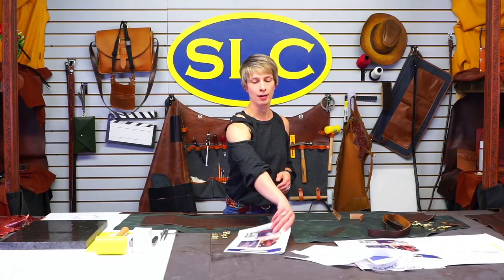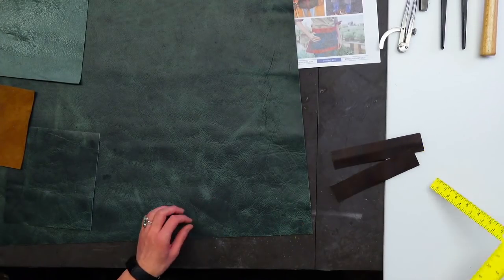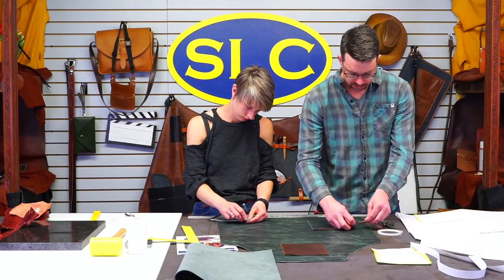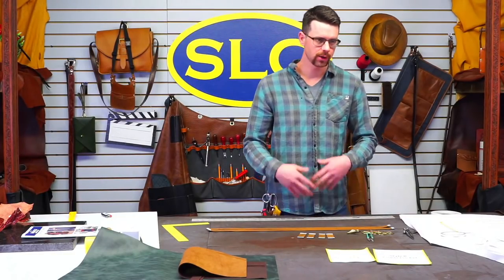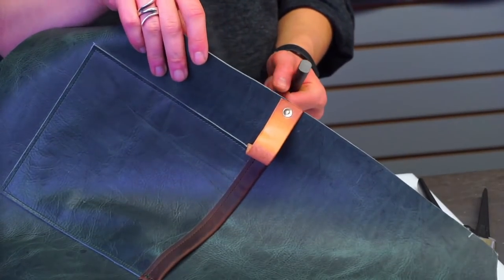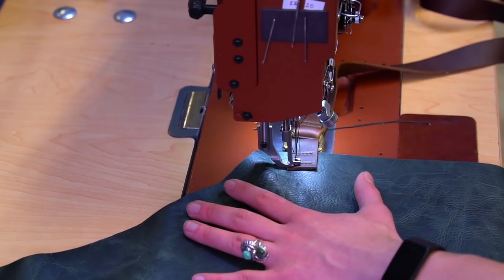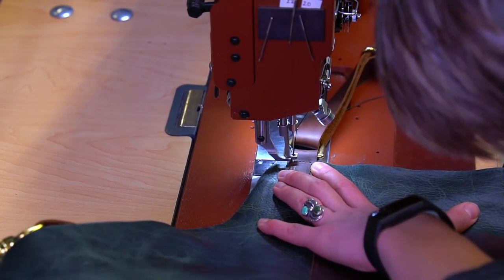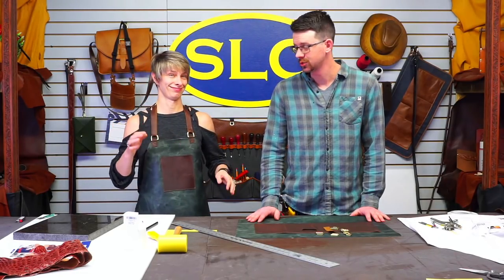Making Leather Aprons with Liz and Clayton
Everyone needs a quality leather apron, learn how to make one with Liz and Clayton. They will be showcasing a couple different styles. See you then!

Extra Info:
10-11 sq ft required for apron
7-8 sq ft for half apron